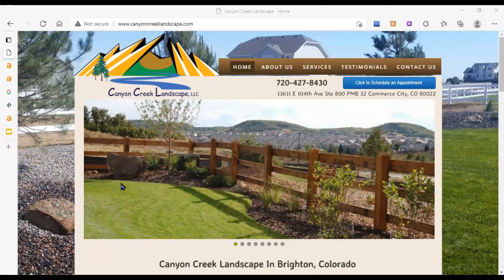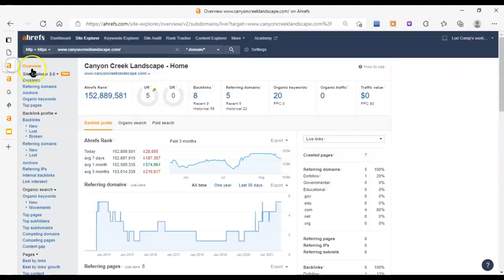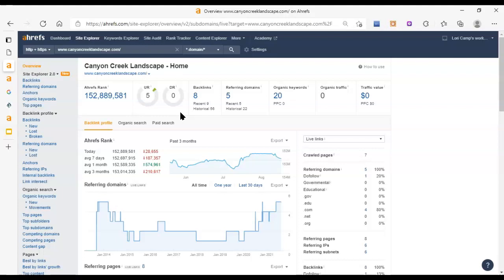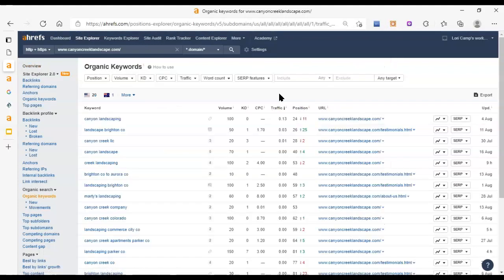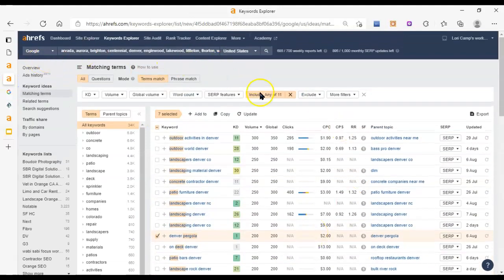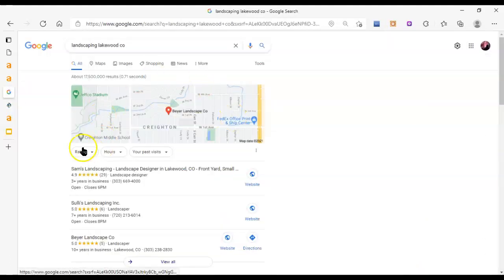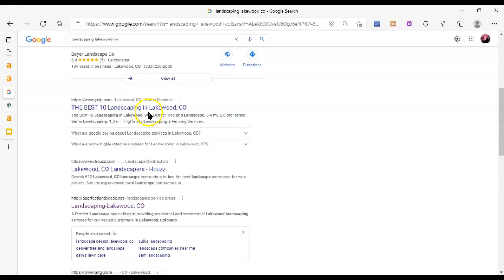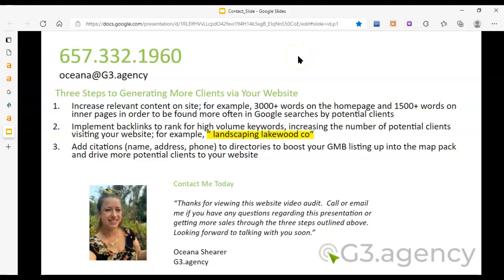Canyon Creek Landscape LLC of Commerce City CO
Here's what we found while doing our SEO website audit for Canyon Creek Landscape LLC of Commerce City CO

00:00 Free Website Audit by G3.Agency for Canyon Creek Landscape LLC of Commerce City CO
00:45 Add a large, click to call phone number to make calling you from mobile easy.
01:38 Website content optimization by G3.Agency
02:05 G3.Agency helps optimize images with keywords
07:50  GMB Optimization techniques for Canyon Creek Landscape LLC of Commerce City CO